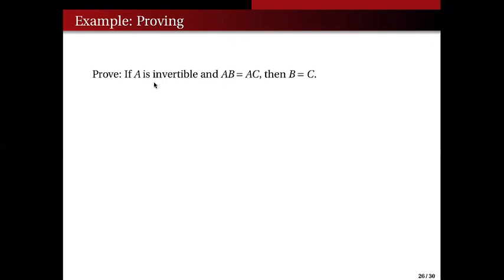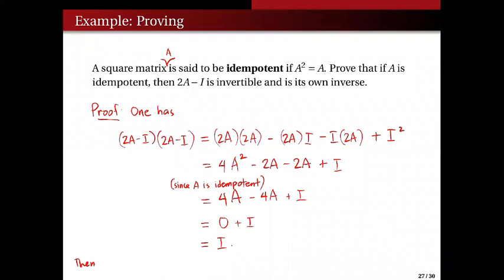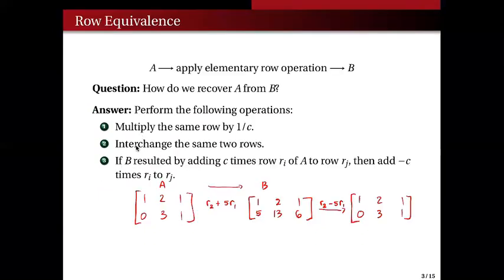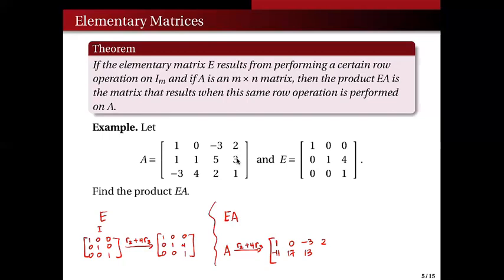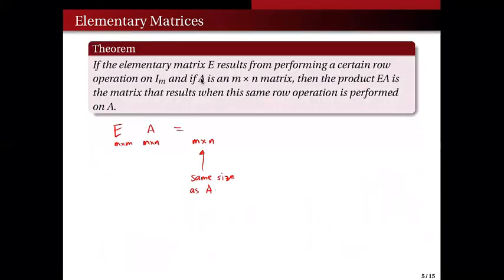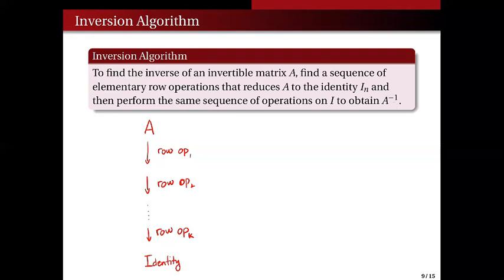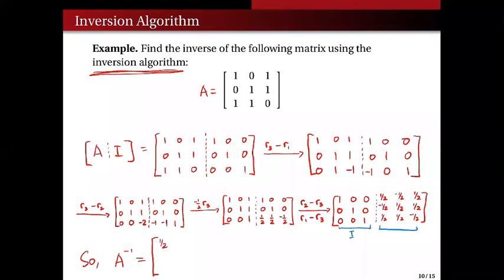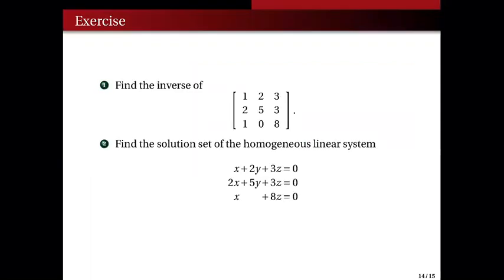1.5 Elementary Matrices and Inversion Algorithm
Term: Summer 2021
Date: June 21, 2021
Topic: Inverse Matrix and Algebraic Properties of Matrices